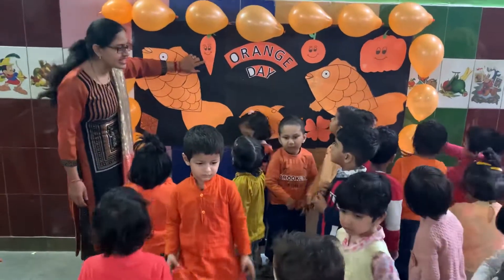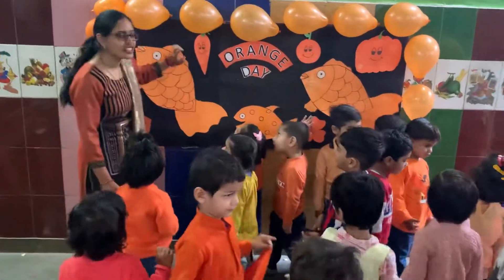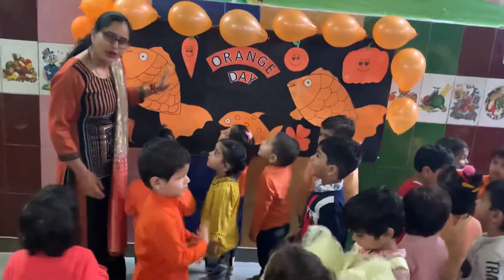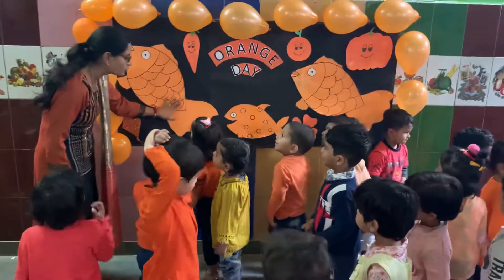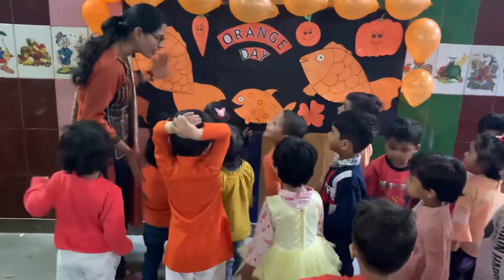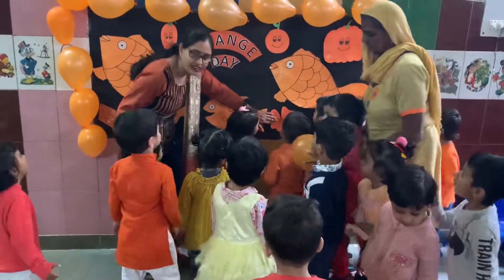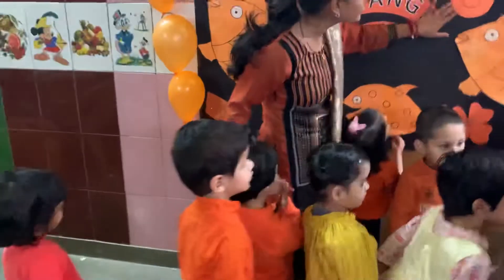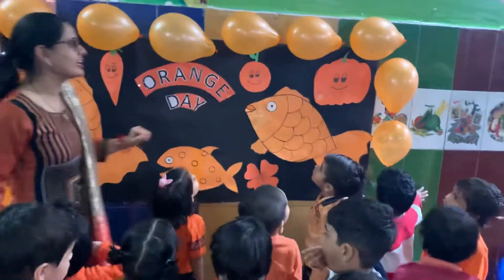Oranges day celebration 🎉 🥰/ jingle bell play school